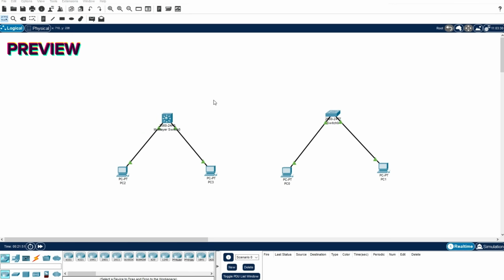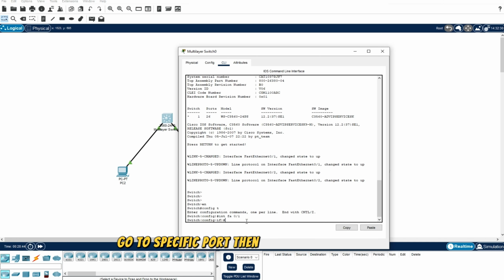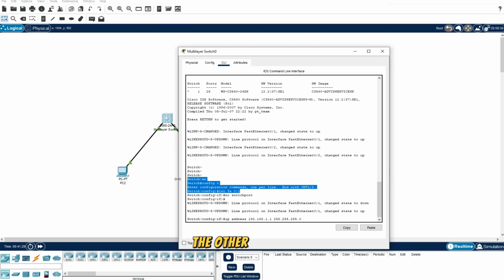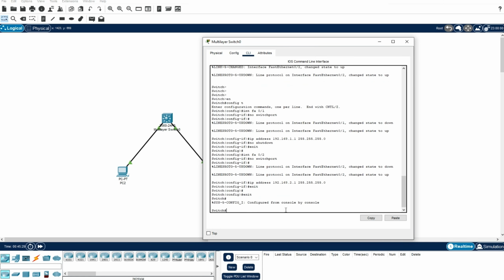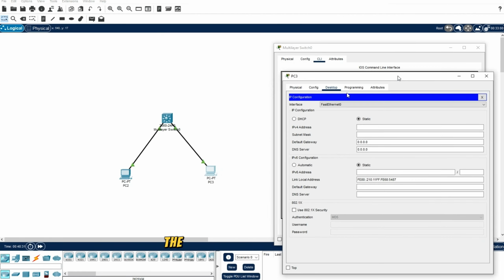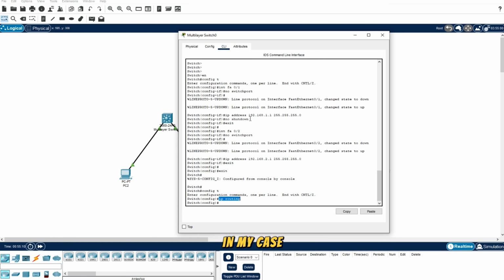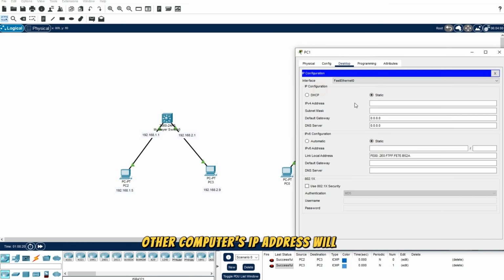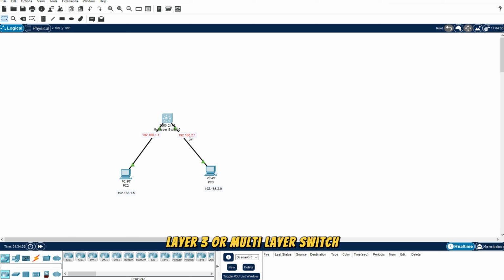Enabling Routing on a Multilayer Switch in Cisco Packet Tracer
Hey everyone! Welcome back to another exciting networking tutorial. Today, we’re diving into Layer 3 switching and routing in Cisco Packet Tracer. 💡

✅ The difference between Layer 2 and Layer 3 switches
✅ How to configure a Layer 3 switch for inter-network communication
✅ Step-by-step routing setup using ip routing
✅ How to test and verify connectivity between different networks

By the end of this session, you’ll understand how to enable routing on a multilayer switch and why it’s essential in modern networking.

Your support helps me bring more valuable networking tutorials! 🚀

🛠 Step-by-Step Configuration
🔹 Convert Layer 3 switch ports to routed ports
🔹 Assign IP addresses to switch interfaces
🔹 Enable IP routing on the switch
🔹 Test connectivity between different networks